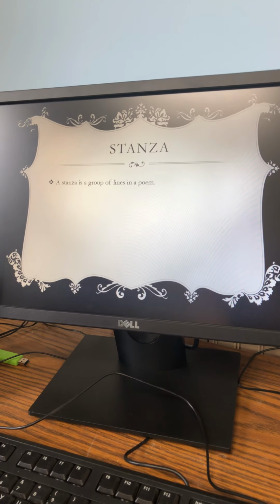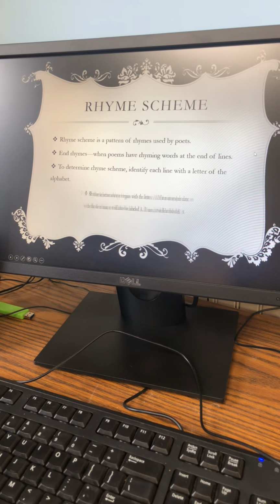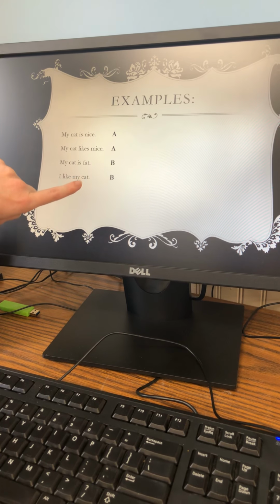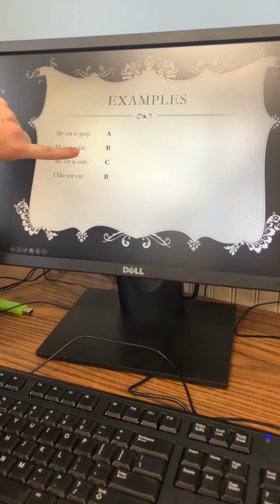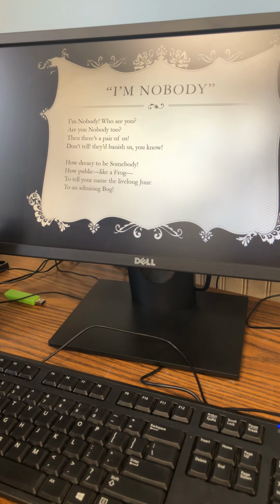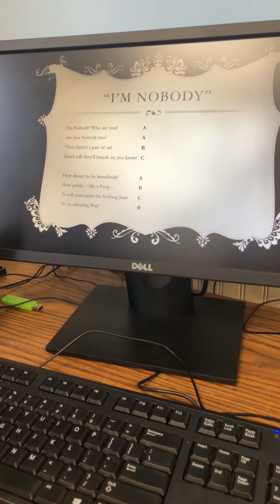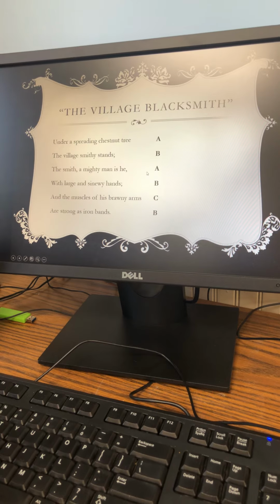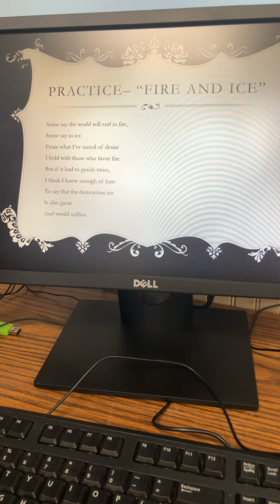Rhyme Scheme PowerPoint